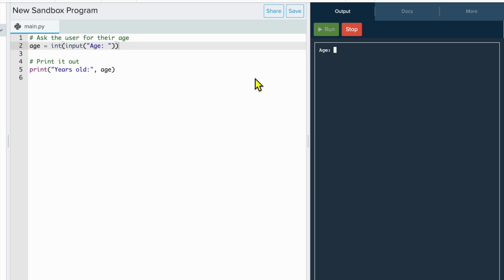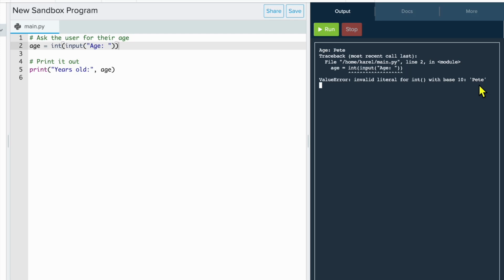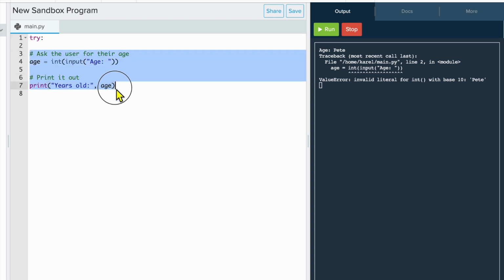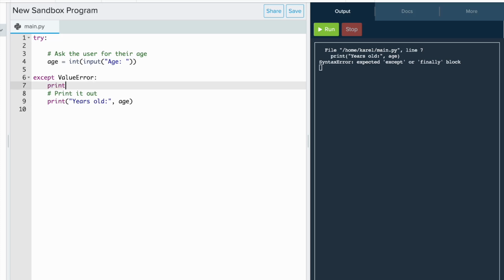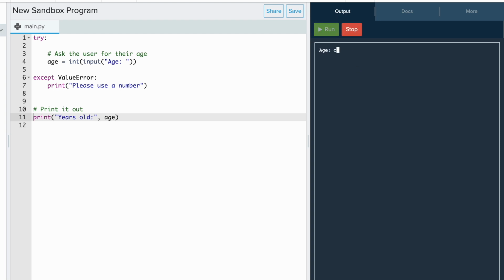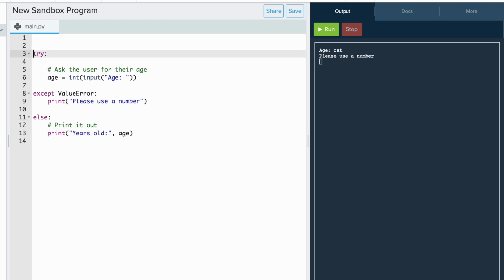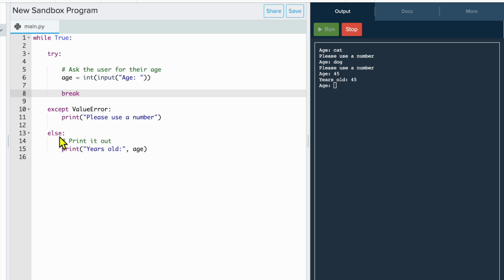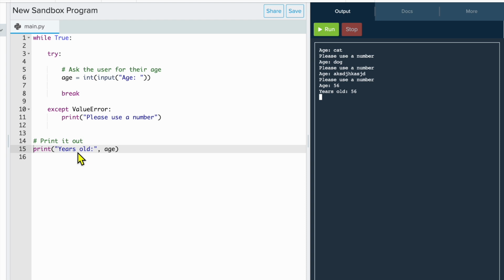Python #012 - Try and Except